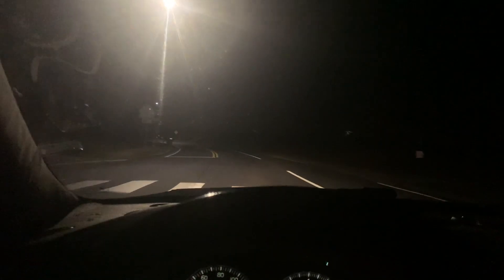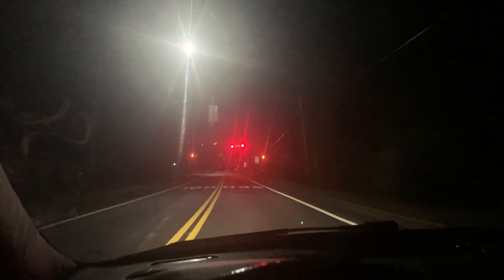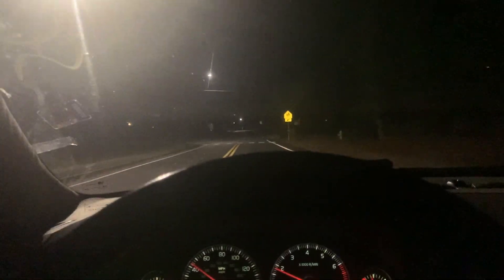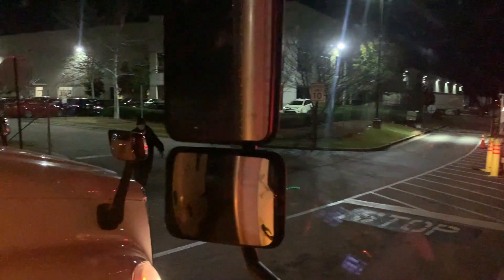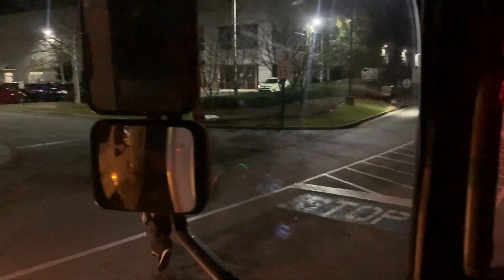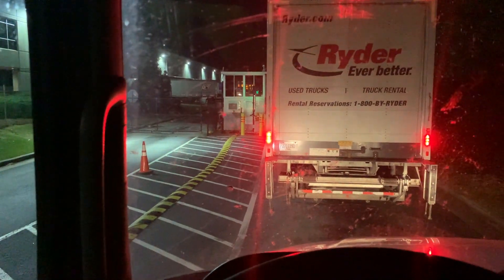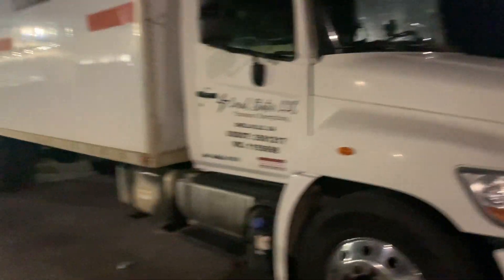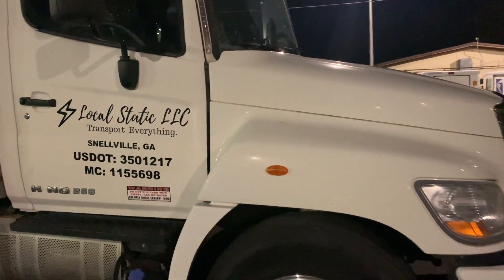Box Truck Owner Operator | Amazon Loads